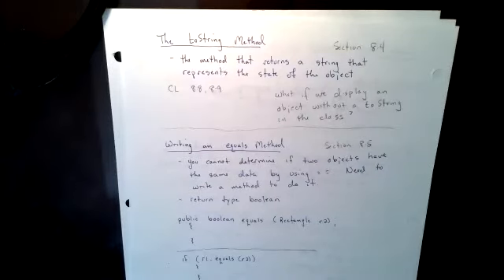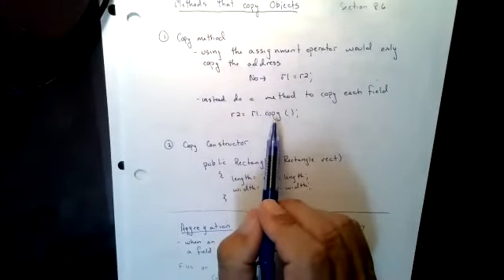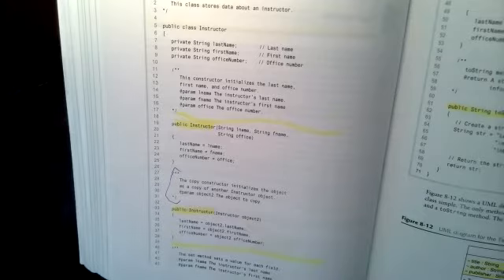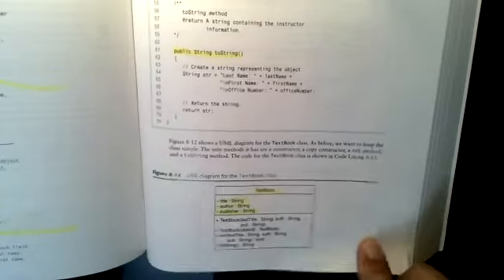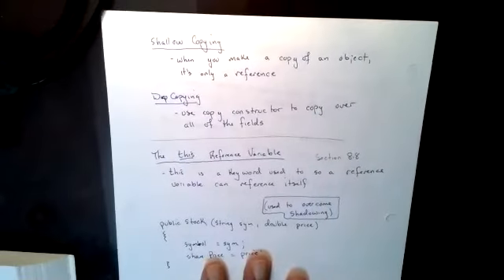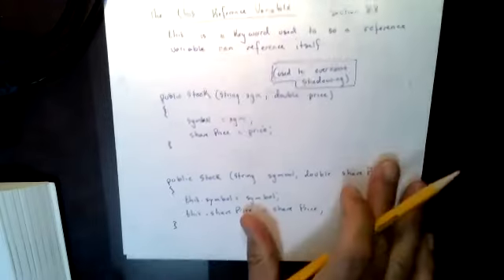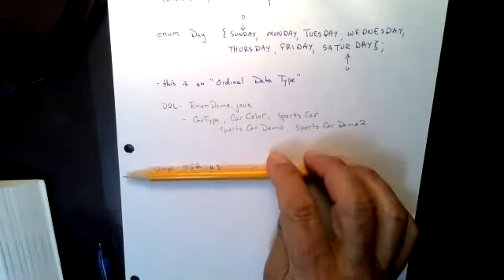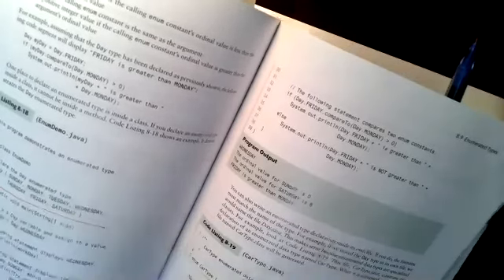CPS 230 Sections 8 5 8 9